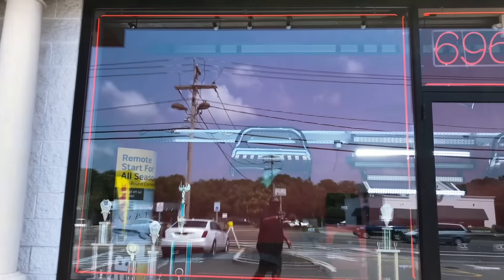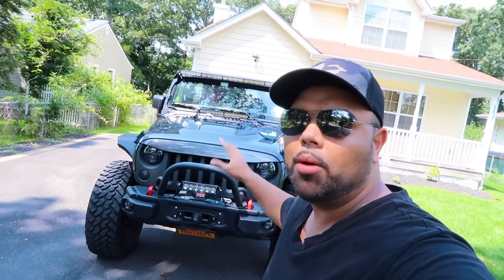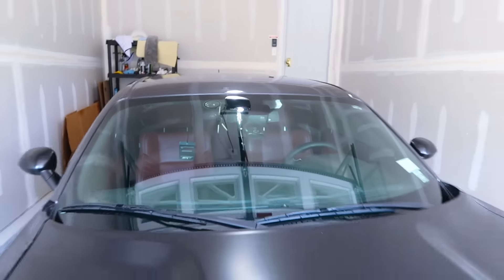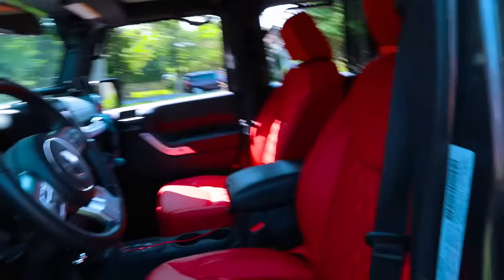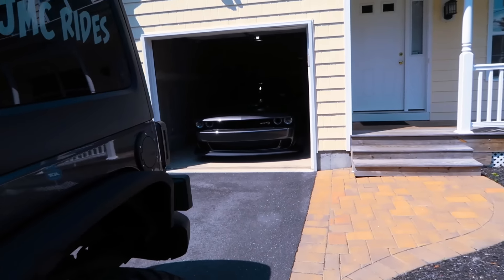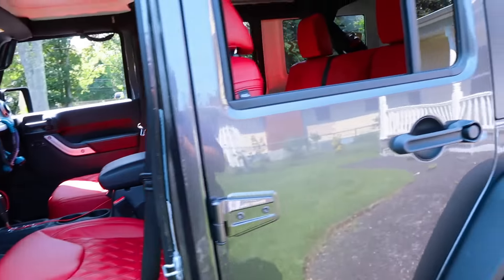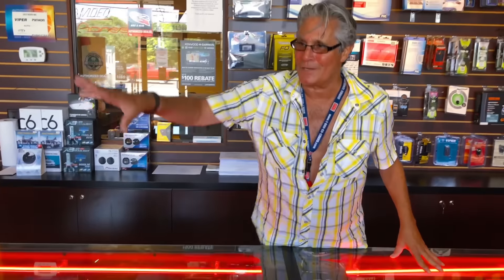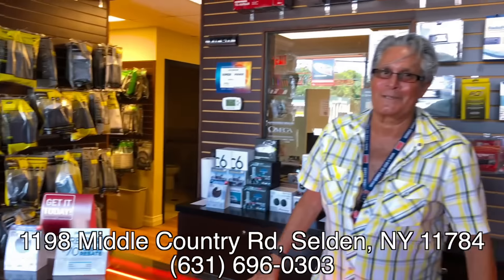Double Stitched Diamond Leather Upgrade Jeep Wrangler Rubicon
Custom Leather Upgrade on my Jeep Wrangler Rubicon.  Double stitched diamond pattern leather.  This modification was inspired from tall guy car reviews Ramreezy